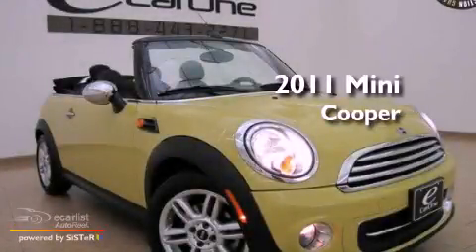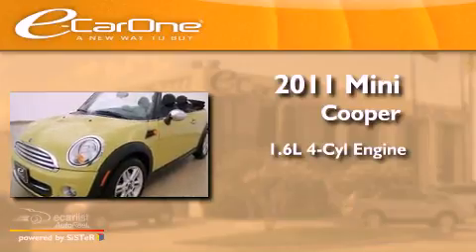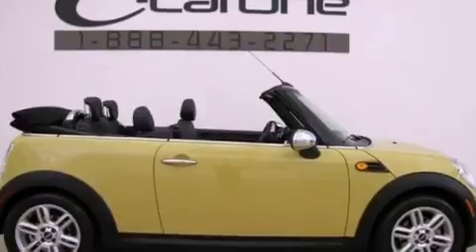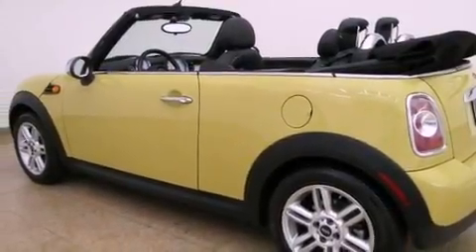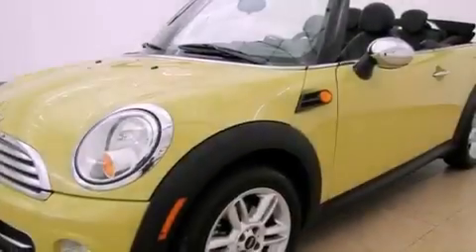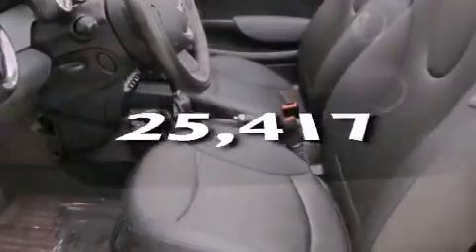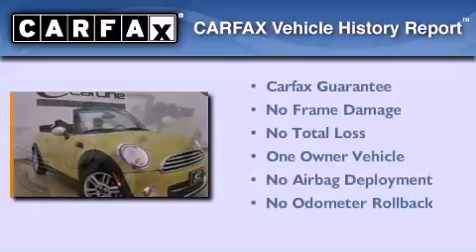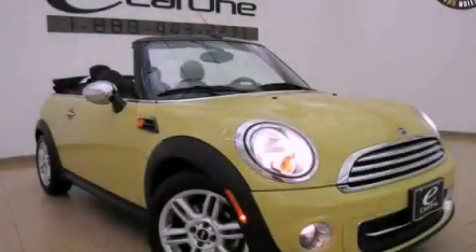2011 Mini Cooper Carrollton TX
Year : 2011
 Make : Mini
 Model : Cooper
 Engine : 1.6L OHC 16-valve I4 engine
 Trans . : Automatic
 Exterior : Yellow
 Miles : 25,417
 Interior : Black
 Stock : 12907

 1875 N. Interstate 35E

 2011 Mini Cooper Carrollton TX